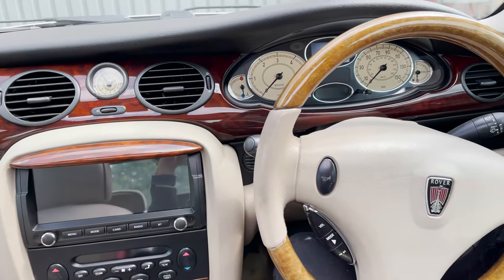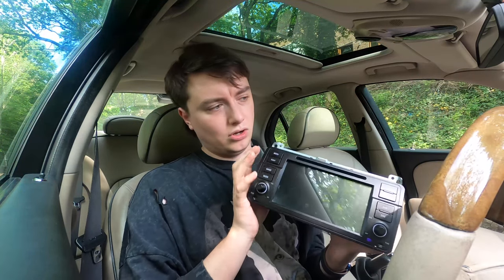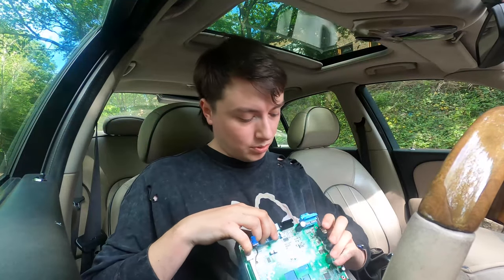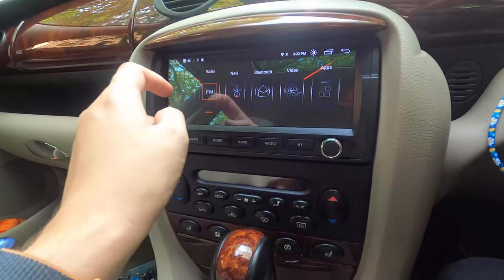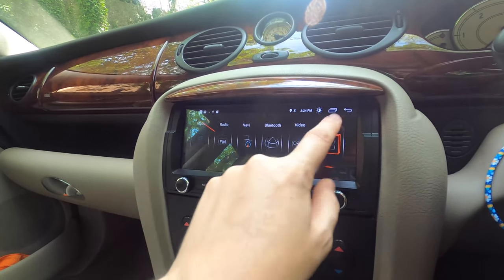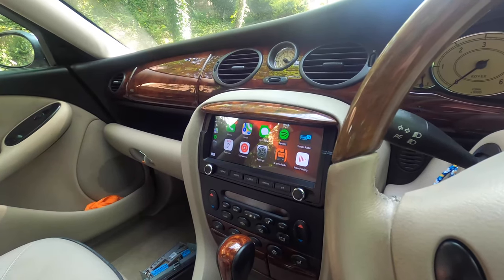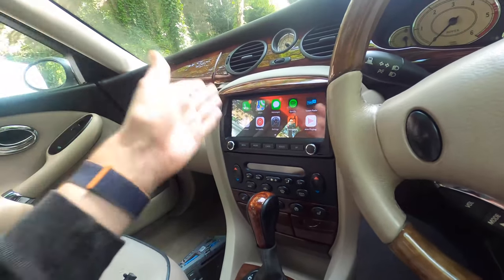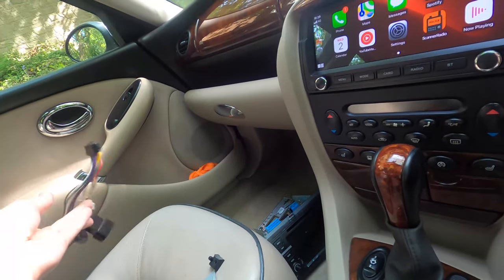The Ultimate Rover 75 Interior Upgrade - Apple CarPlay Radio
In this video I give a review of my new CarPlay enabled unit in my 75 after my old XTrons unit broke after 3 months of my ownership. I'll also give you a few tips on how to install a new radio in a Rover 75 and a few thoughts about these android radios as a whole.

-- TIMESTAMPS --
0:00 rant about crap Android radios
1:46 how to modify the radio to fit
5:03 Review of the radio
8:05 My features: Rover 75 vs Modern Cars
11:15 Installation tips

Typo in the title whoops and it's 1280x800 the resolution of the screen

Link to my radio